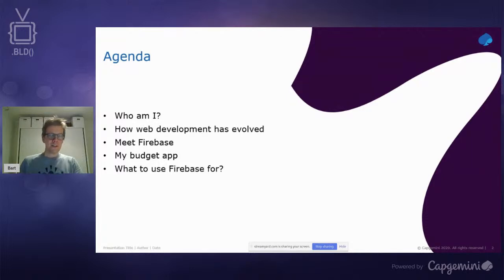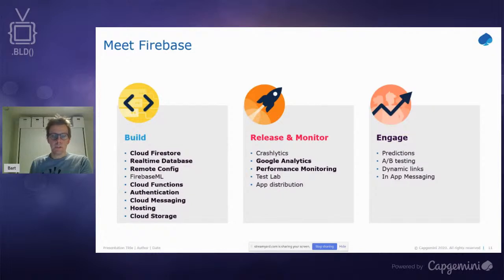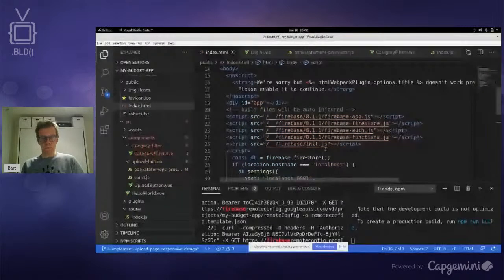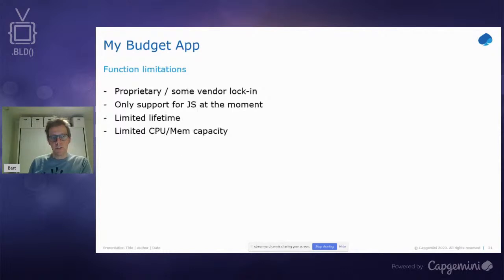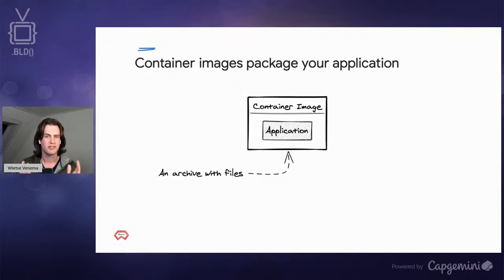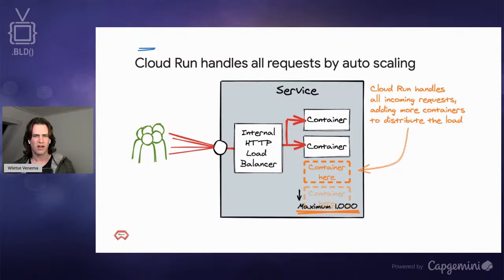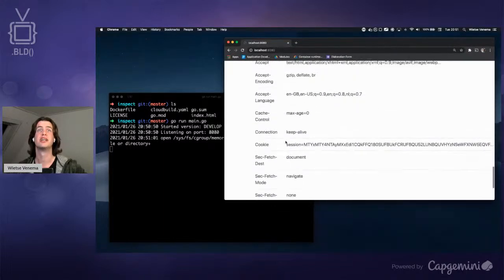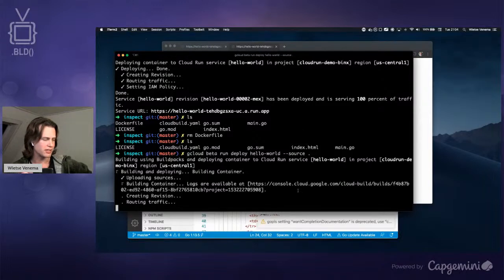Building serverless applications with Google Cloud Platform & Firebase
On Tuesday 26th of January, you are all welcome to join two talks about building serverless applications using Google cloud technologies. With the number of applications being developed for the cloud still growing, two talks from Bart Kooijman and Wietse Venema will provide you key learnings on how to do this in such a way that developers can focus on what is most important: the user experience.

The talks will be centered around two services from Google being Firebase and Google Cloud Run. Bart and Wietse will show you how these will ease your development workflow by abstracting away infrastructure concerns (e.g. Kubernetes), how they can be used in combination with other (cloud native) technologies and some of the caveats you need to be aware of.

Event Schedule:
19:30 - 19:35 – Welcome!
19:35 - 20:15 – Bart Kooijman - Building serverless web apps with Firebase
20:15 - 20:55 – Wietse Venema - Building serverless apps with Google Cloud Run
20:55 - 21:00 – Bye bye!

Title: Building serverless web apps with Firebase
Speaker: Bart Kooijman

Abstract:
In this presentation, Bart Kooijman will talk about what it means to build web apps with Firebase. Firebase is a serverless platform to build, improve, and grow your apps. The tools it gives you cover a large portion of the services that developers would normally have to build themselves, but don’t really want to build, because they’d rather be focusing on the app experience itself. This includes things like analytics, authentication, databases, configuration, file storage, push messaging, and the list goes on. Special attention will be paid to some of the key complexities in building cloud native web apps that Firebase is abstracting away for developers. One of the key features of building web apps with Firebase is that you can optionally use it in combination with Google’s Cloud Run serverless container platform. This makes this talk also a run-up towards the next session where Wietse Venema, author of a brand-new book on Cloud Run, will talk about building serverless applications with this platform as well.

Bart Kooijman has been working as a software engineer for more than 20 years, mainly in the domains of digital commerce and marketing. Over the last couple of years, he has been working on creating cloud native web apps presenting about topics such as microservices and continuous delivery.

Title: Building serverless apps with Google Cloud Run
Speakers: Wietse Venema

Abstract:
In this talk, Wietse Venema will take you through what it takes to build serverless applications using Google Cloud Run. Google Cloud Run is one of Google's key differentiating offerings to manage containers. It enables you to write code your way using your favourite programming languages (Go, Python, Java, Ruby, Node.js, and more). It abstracts away all infrastructure management for a simpler developer experience and is built upon an open standard Knative, enabling the portability of your applications. Besides developing serverless applications using Cloud Run Wietse has been spending a lot of time recently on writing a recently released book about it as well. This effort has enabled him to deep dive into the technology and derive key learnings of which he will share some in this talk. He will also touch upon some of the key technologies frequently used in combination with Cloud Run providing you with a nice overview of what it takes to build serverless applications.

About:
Wietse Venema is an author and software engineer working for Binx.io (part of the Xebia Group). One of his great passions is building web applications using Google Cloud technology. He has authored his recently released first book about it and is also providing training for several Google Cloud Platform products. He is the proud name twin (not family) of the famous Wietse Venema, who created Postfix.